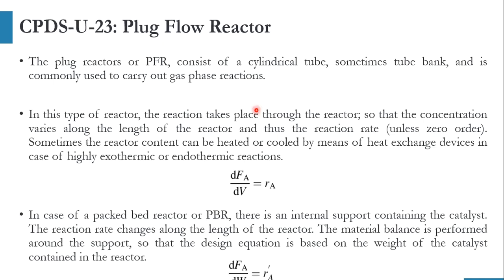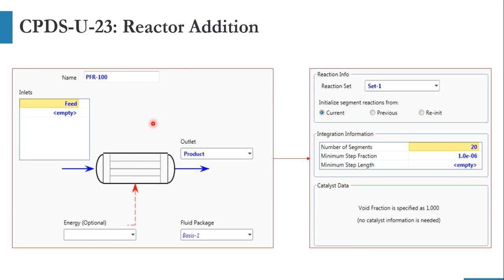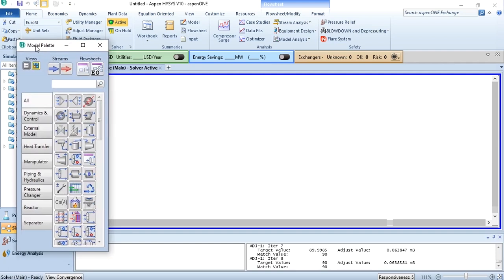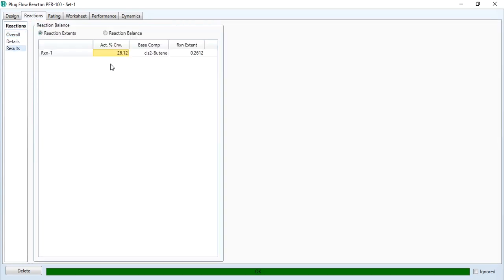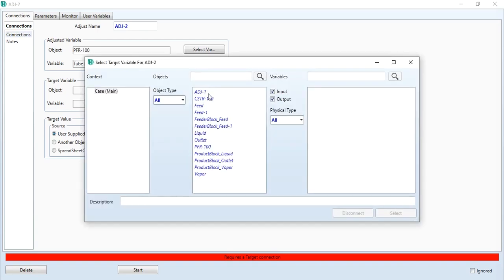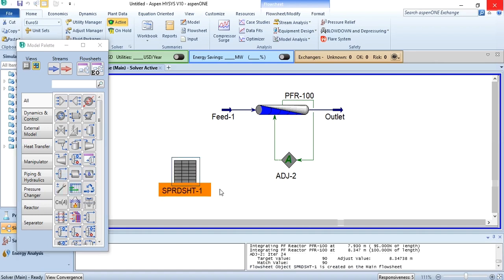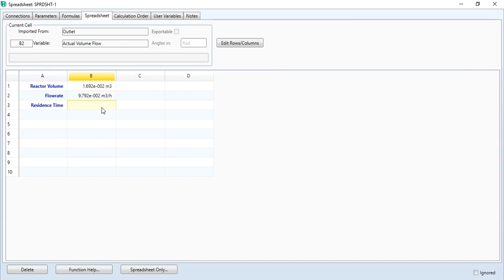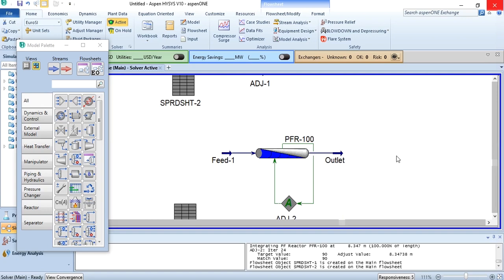Simulation of Plug Flow Reactor (PFR) in Aspen HYSYS - Lecture # 64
Hello everyone. AspenTech channel has brought another exciting video for its valuable viewers. Lecture # 64 is focused on the simulation of the plug flow reactor (PFR) in Aspen HYSYS. For the simulation exercise, the process of conversion of cis-2-butene to trans-2-butene is considered. Rigorous kinetics are also included in the simulation activity. Adjust tool is used to achieve the required % conversion, and the spreadsheet tool is used to calculate the residence time.